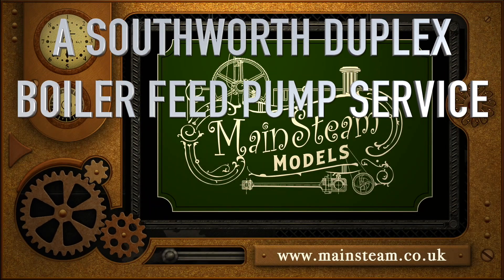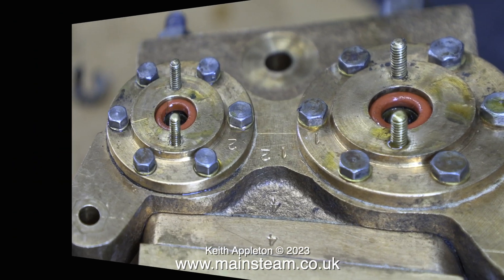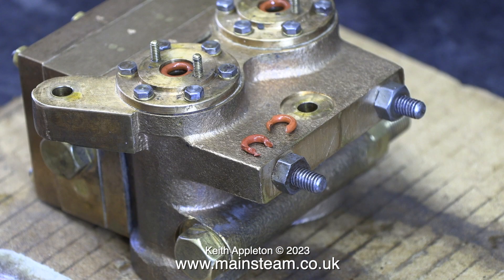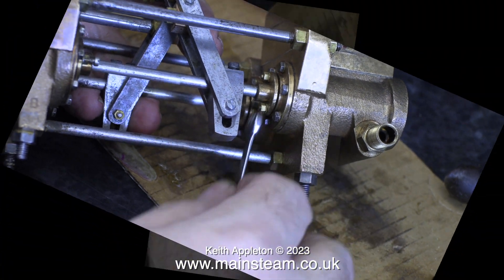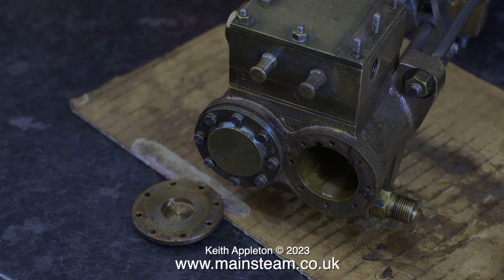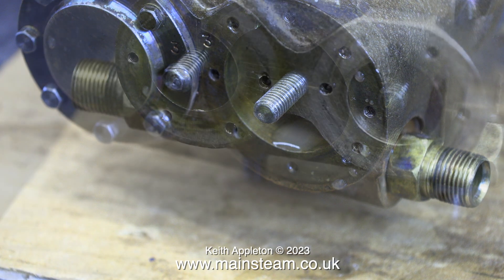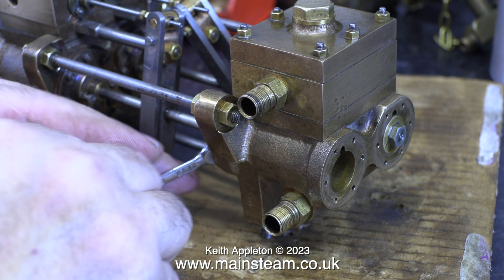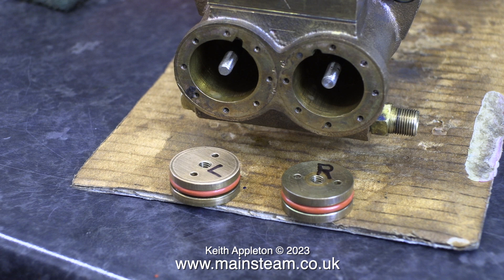SOUTHWORTH DUPLEX BOILER FEED PUMP SERVICE - PART #4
Southworth Duplex Boiler Feed Pump Service - Part #4. There is a problem with the Water Chest O Ring seals. This is due to the Cylinder Cover Gland being too deep. While dismantling these parts I saw Graphited Yarn fitted to make up the difference in the Gland hole depth. Normally I would fit more Grapited Yarn in this area but fitting two O Rings in each Gland seemed to be a better option.